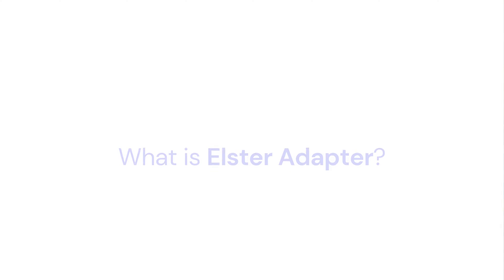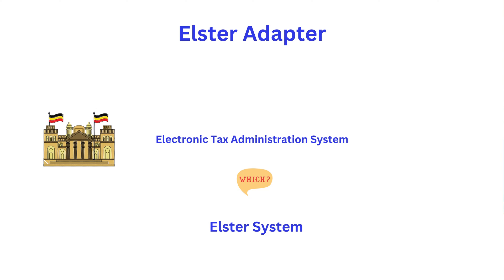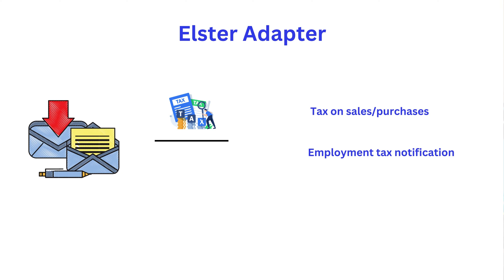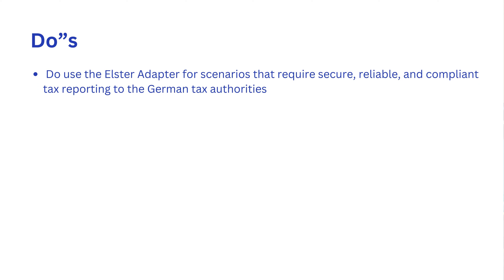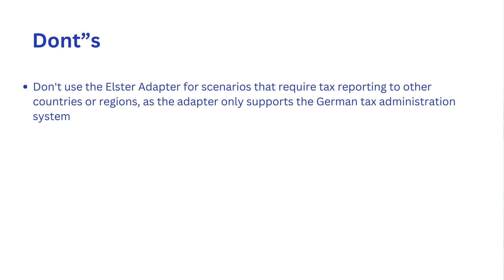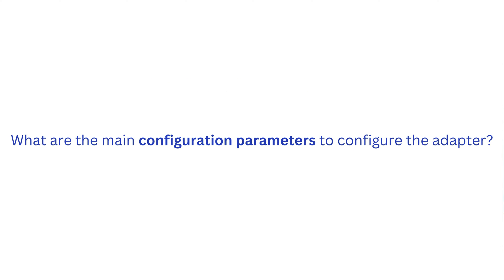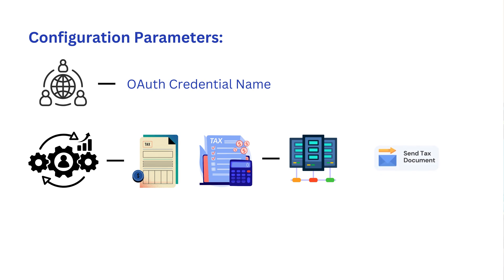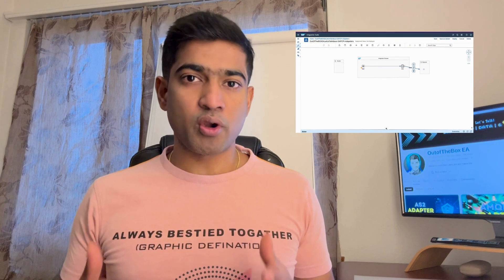What is Elster Adapter in SAP CPI?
The ELSTER Adapter for SAP Cloud Integration enables seamless integration with the ELSTER tax declaration system in Germany. It serves as a bridge between SAP applications and the ELSTER server, facilitating the transmission of tax data securely and compliantly. The adapter utilizes the ELSTER Rich Client (ERiC) library to handle encryption, signing, and communication with the tax authority. It supports both validate and send operations, ensuring the validity and delivery of tax declarations.